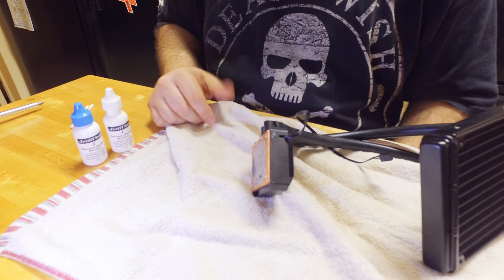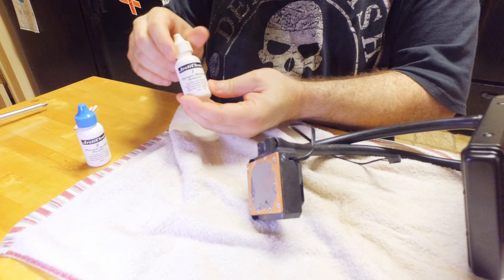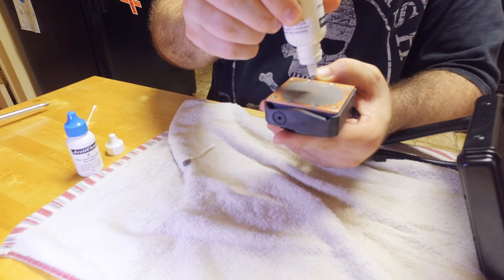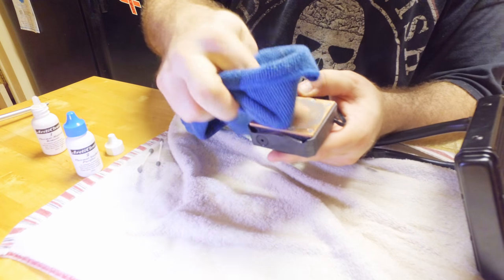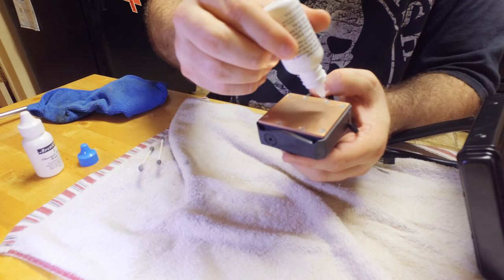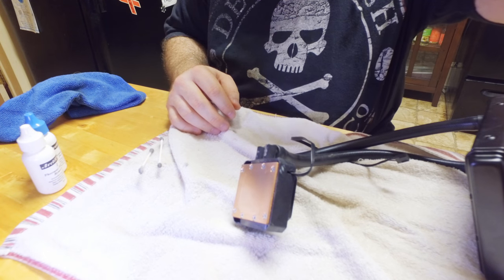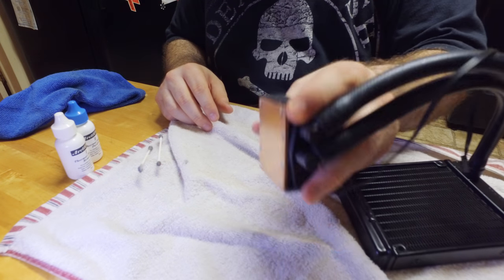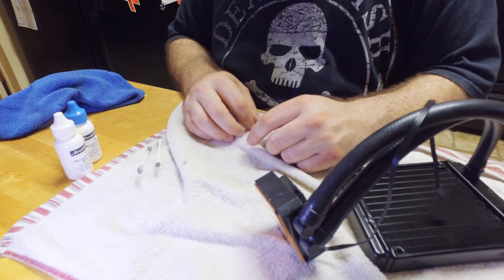Arctic Silver ArctiClean -- Usage and Review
Arctic Silver Arcticlean Thermal material Remover & Surface Purifier

Unique 2-Step Process
ArctiClean 1 Thermal Material Remover quickly emulsifies and dissolves the existing thermal grease or pad from the CPU and/or heatsink so that it can easily be removed with a clean cloth or paper towel. A few drops of ArctiClean 2 Thermal Surface Purifier and some gentle wiping then removes the remaining residue and inhibits flash corrosion on copper or aluminum.